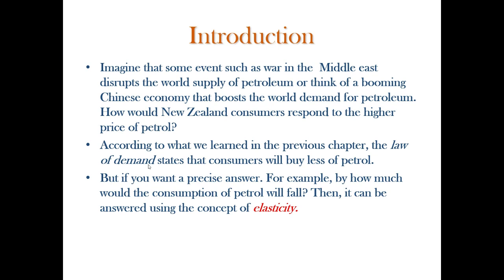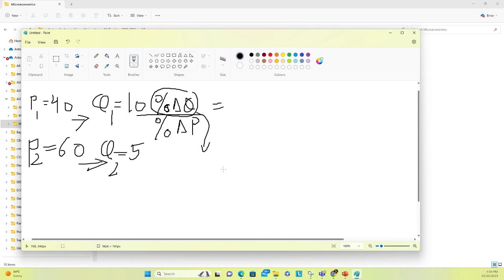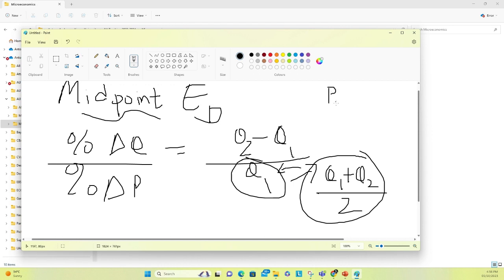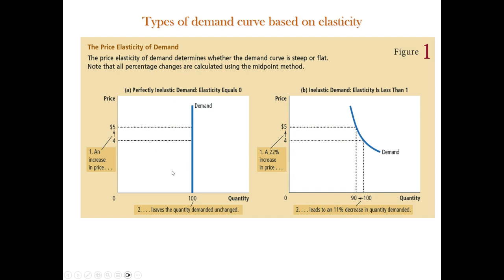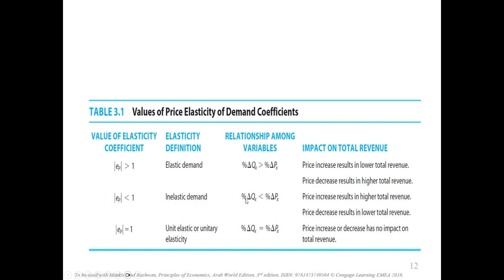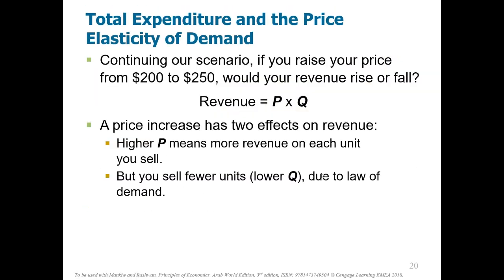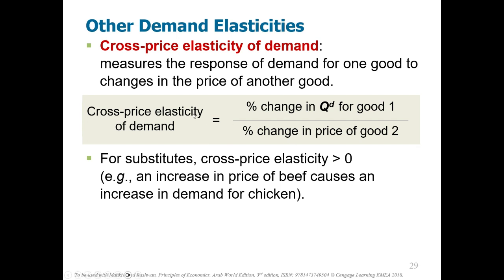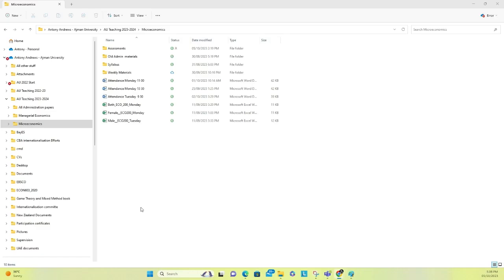Week 5 Lecture recording